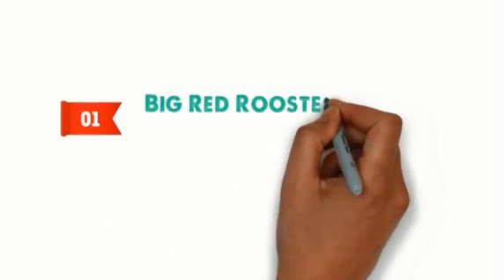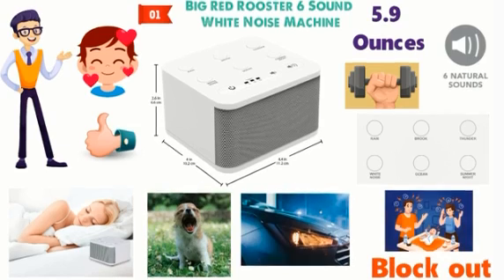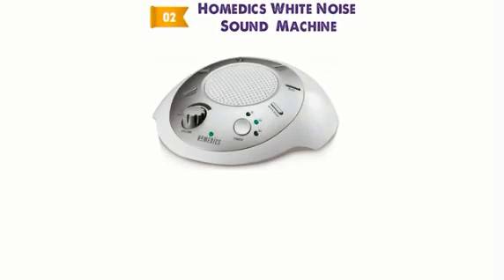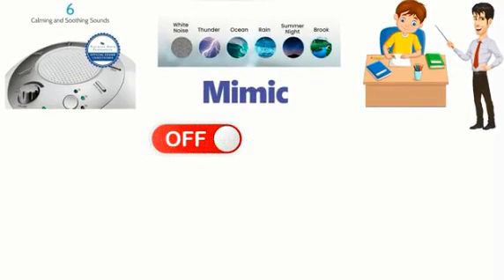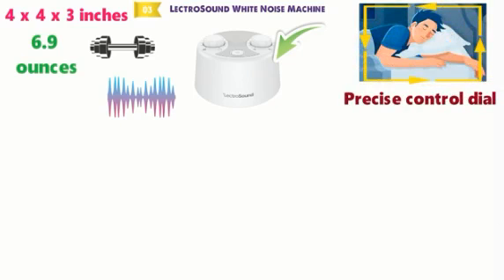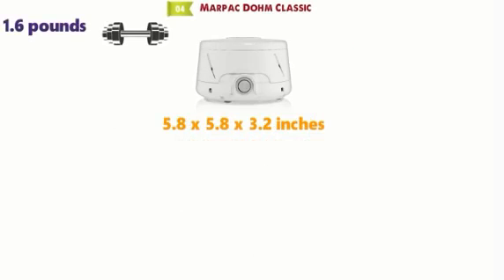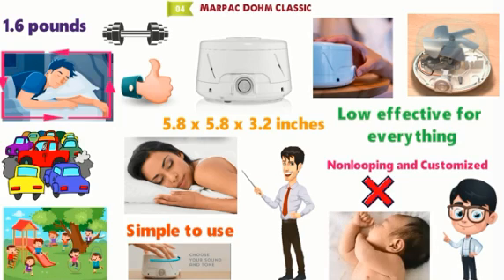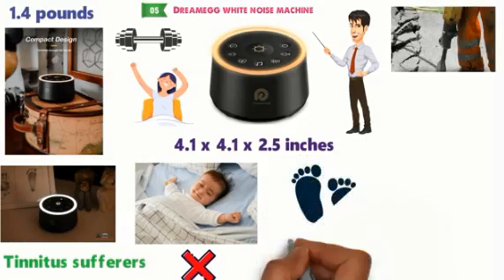white noise | Top 5 homedics sleeping machine👪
#1   BIG RED ROOSTER ^ SOUND
10 high quality natural sleep sounds including: rain, brook, ocean, thunder, white noise, summer night, songbird, heartbeat, waterfall, rainforest
Sleep sounds mask background noises for improved rest. Fall asleep easier, sleep better, wake-up refreshed
Leave the sound on all night or use the optional timer that can be set for 15, 30 or 60 minutes.
#2 HOMEDIC WHITE NOISE MACHINE
Helps Your Baby Sleep : Add the Soundspa's rhythmic nature noises to your baby's Sleep routine to help them fall aSleep faster and stay aSleep longer; The stylish, dark blue color looks great in any room including your child's nursery;The nature sounds will help lull your baby to Sleep whether it's nap Time or night Time; A Sleeping baby means more Sleep for the Whole family
Auto Off Timer : The Homedics Sound Machine’s therapeutic Sounds can be used for relaxation, Sleep, work, Travel, study or meditation; You can choose to Play the relaxation Sounds continuously, or choose from the auto off Timer. The Timer Features 3 Options: 15, 30, or 60 minutes. It can be plugged into a wall outlet with the adapter (Included) or Powered by 4 ‘AA’ batterie
#3 LECTRO WHITE NOISE SOUND
Helps block disruptive environmental noises so you or your little one can fall asleep with ease
Safe, solid-state design is powered by AC or USB and dynamically creates unique, non-repeating sounds with no moving parts
Precise volume control allows you to set the perfect level for your unique environment
#4  MARPAC DOHM CLASSIC MACHINE
Choose from 3 soothing sounds: bright white noise, deep white noise, or gentle surf, then set the volume; features a child lock and gentle amber LED nightlight
#5  DREAMEGG WHITE NOISE MACHINE
Wireless speaker functionality: Stream your favorite sleep soundtrack, podcast, or music from your smartphone directly to the Duet speaker

12#Top 3
All Videos Contains Links In descriptions
LLLLLiiikee  & Suuuuuubbbscribeee     Ourrr CCCChaNNEElllll
Thaank yOooooooooOOooooooooooUuuuuuUUuuuuuuuUU